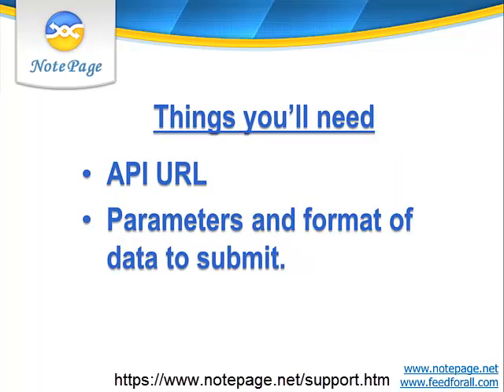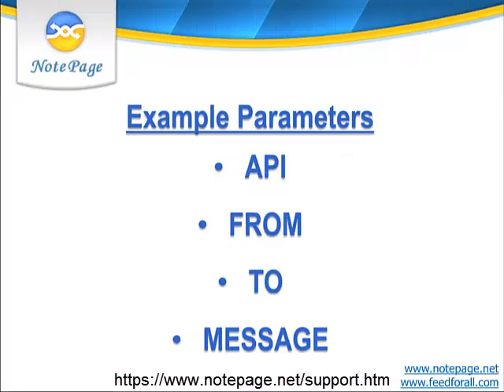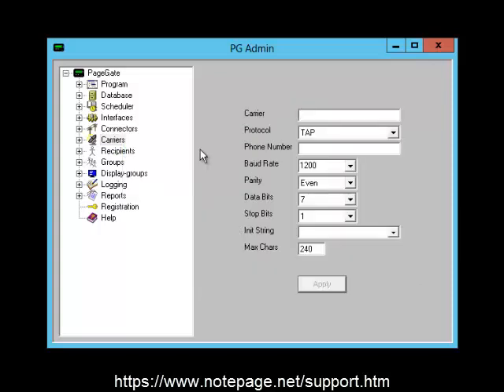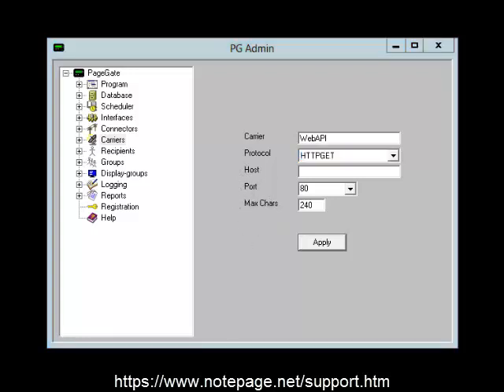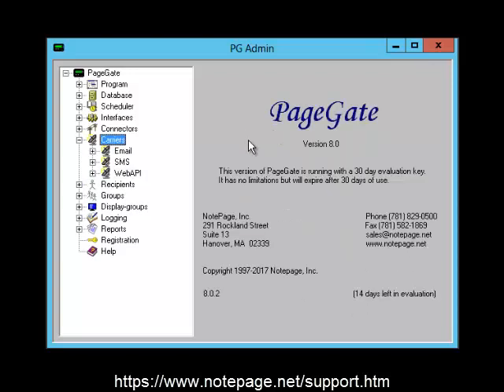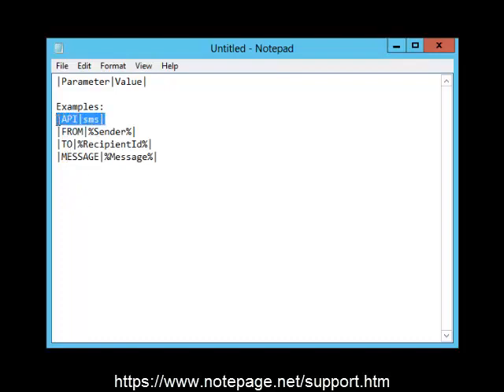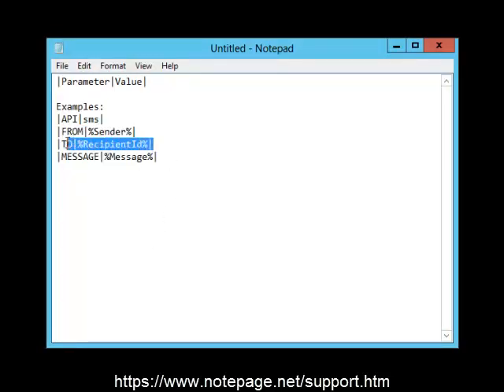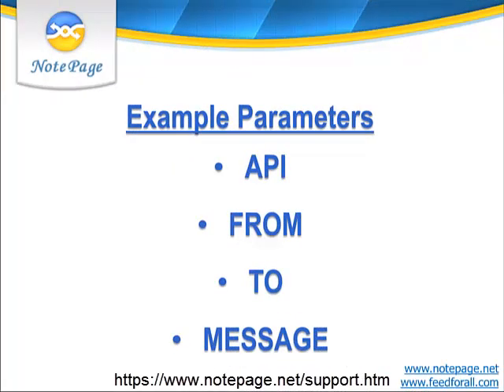How to Configure PageGate to use HTTP GET to Accept Messages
Steps to configure PageGate SMS server software to use HTTP GET to accept messages in.